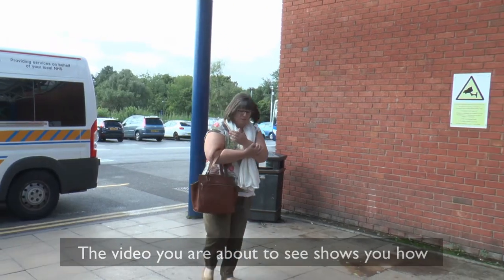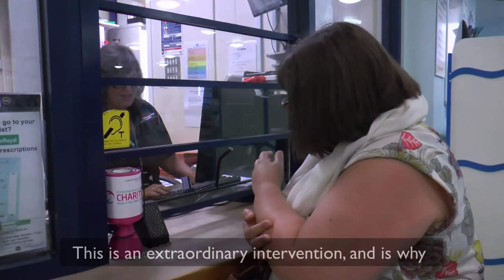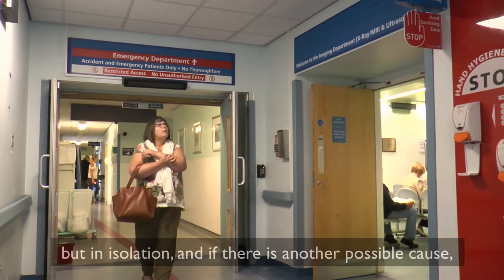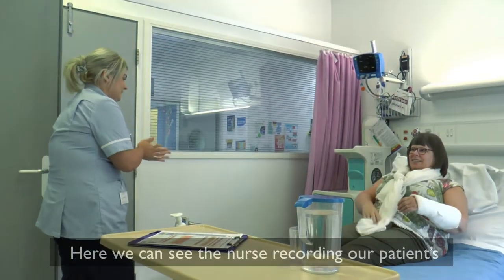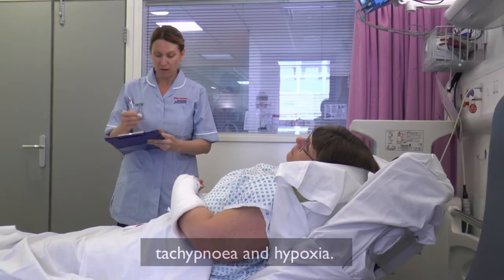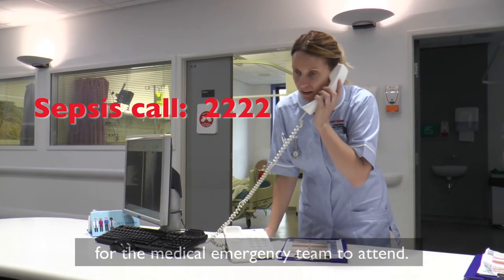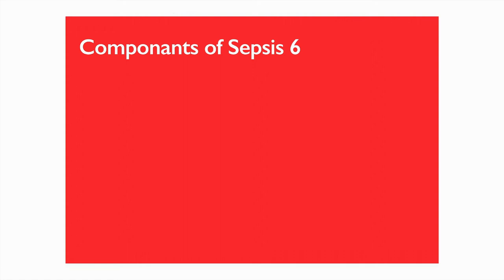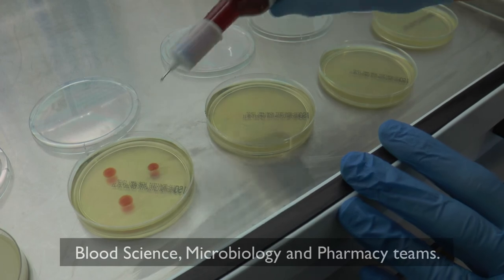Sepsis Staff Training Video - Chesterfield Royal Hospital NHS Foundation Trust